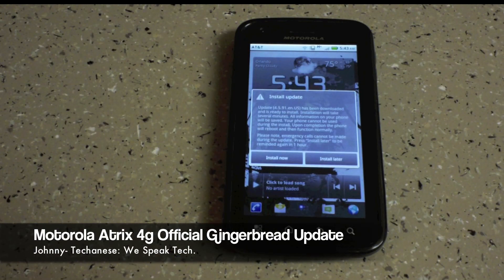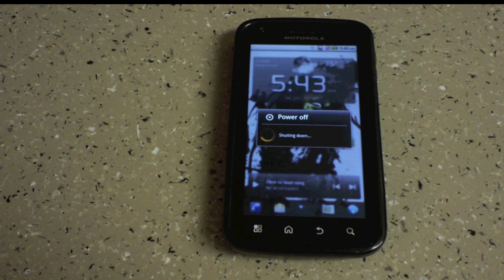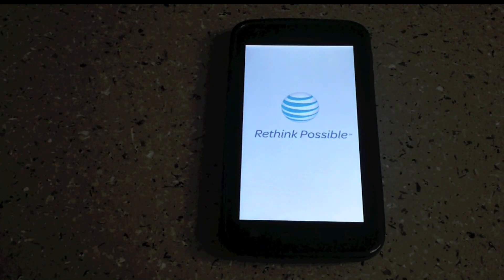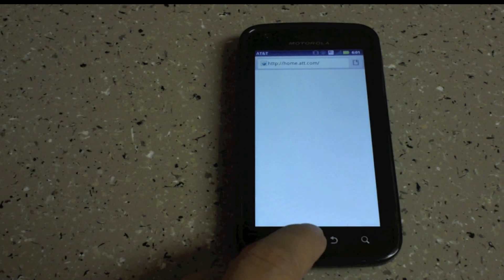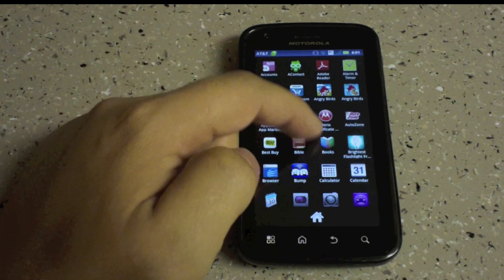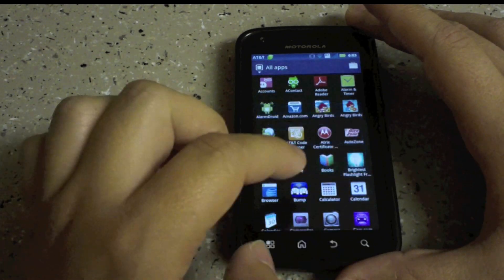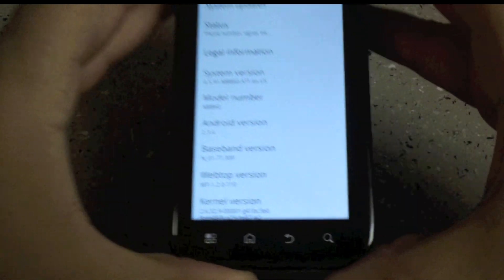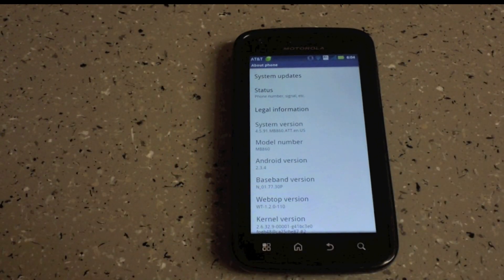Motorola Atrix 4g Official Gingerbread (2.3.4) Update!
This video shows the entire installation process for the update along with a quick first look. Sorry for low voice, this was recorded very early and I was trying to not wake anyone up.